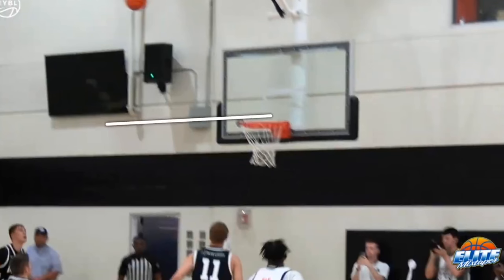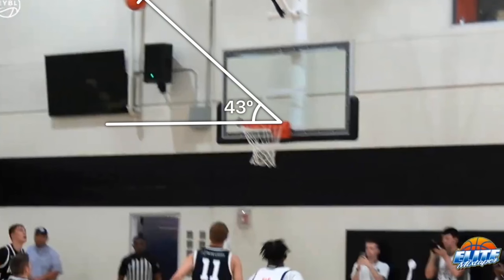Bryce James Basketball Shooting Form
Bryce James Basketball Shooting Form, in this video I breakdown Bryce James and how he shoots the Basketball. Bryce James is one of the best NBA prospects and we can all learn from Bryce James how to shoot the Basketball better.